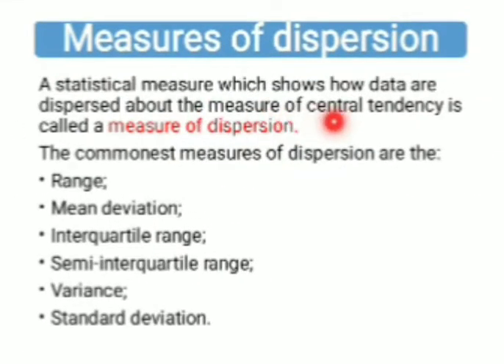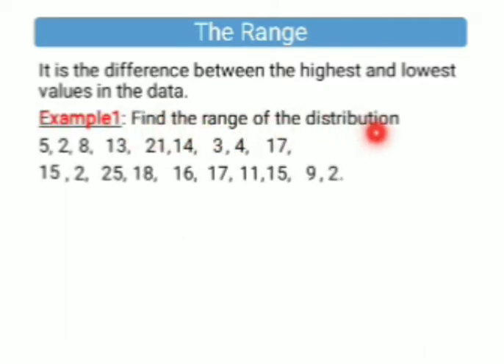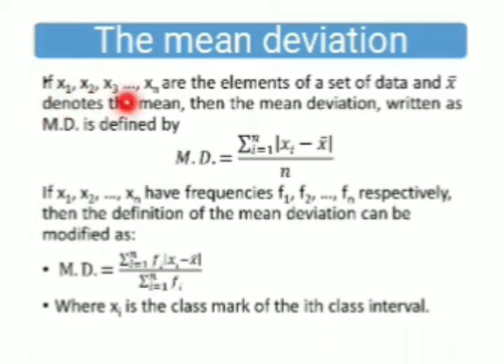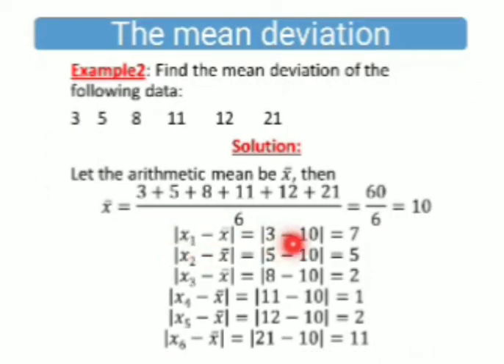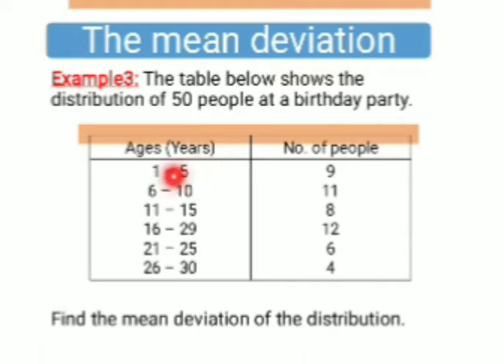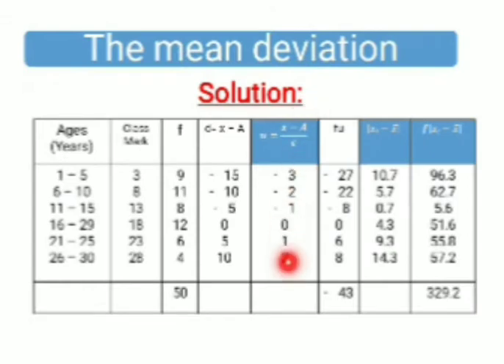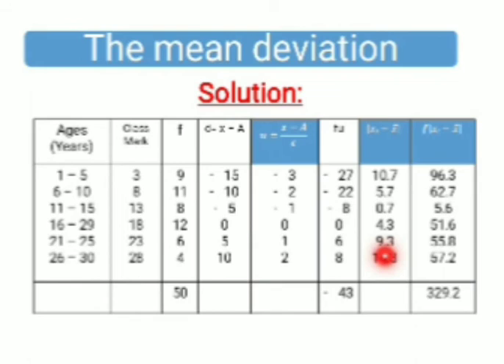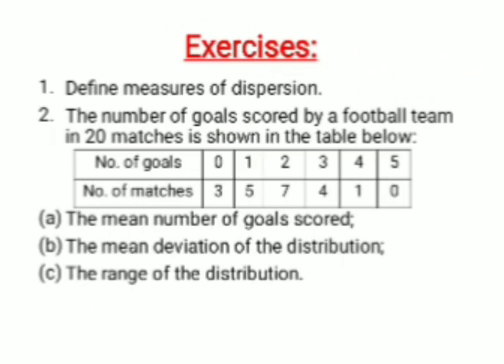Measures of dispersion (Range and Mean deviation)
This video is about measures of dispersion. Particularly range and mean deviation.